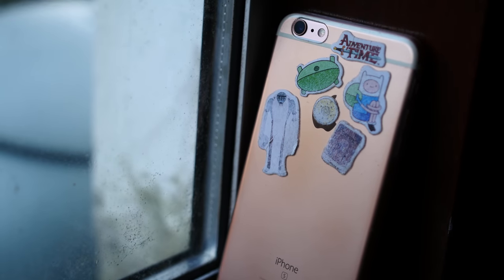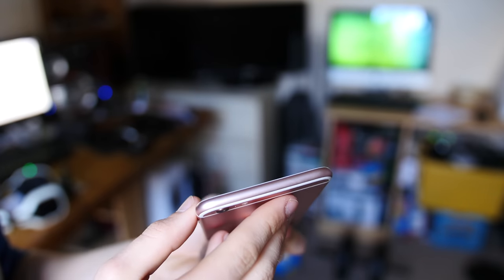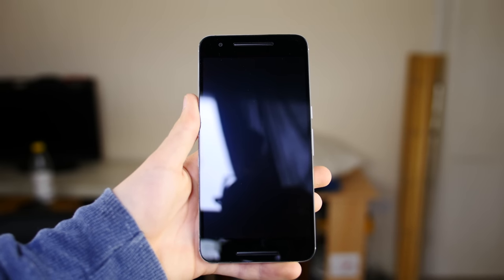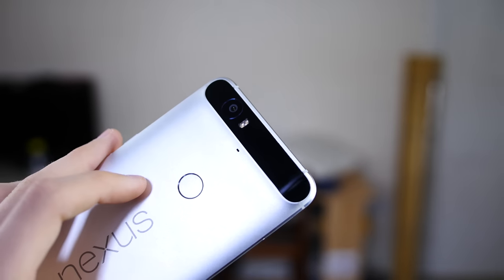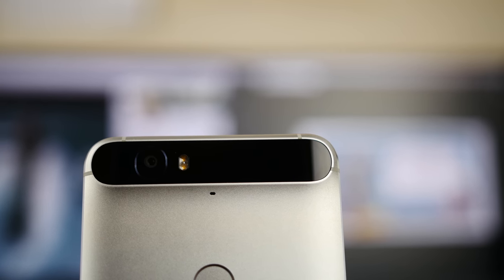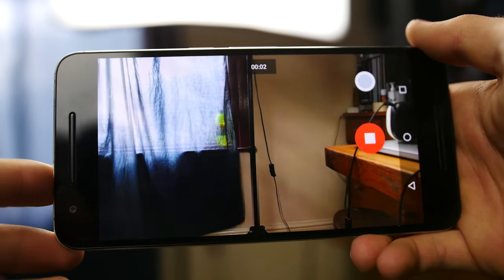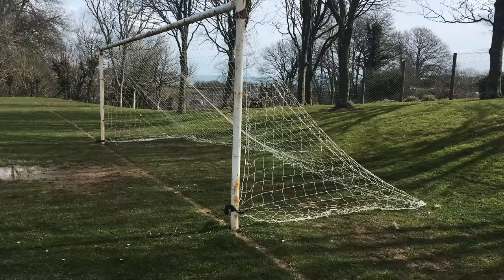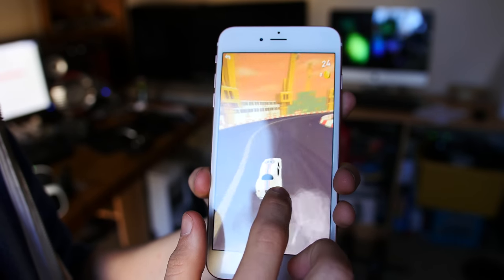iPhone 6S+ Vs. Nexus 6P in 2016 (4K)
A bit of a different take on making these videos?